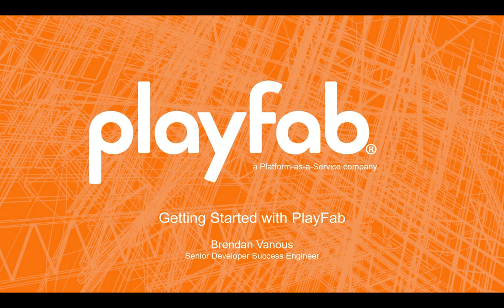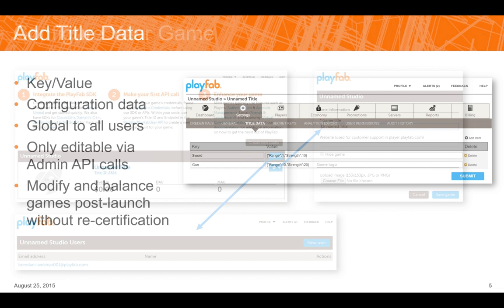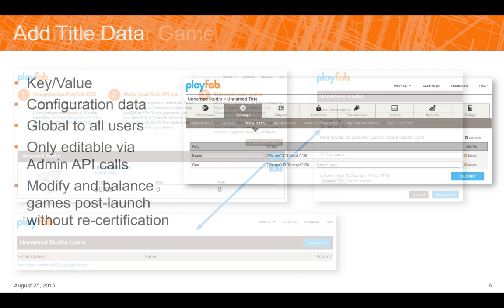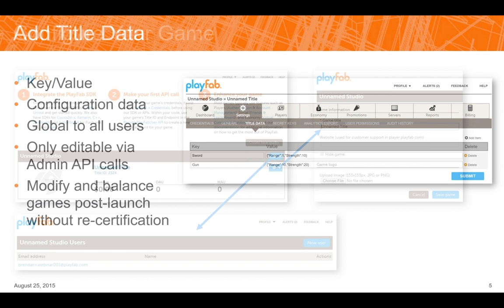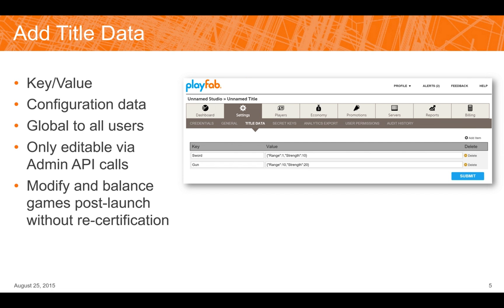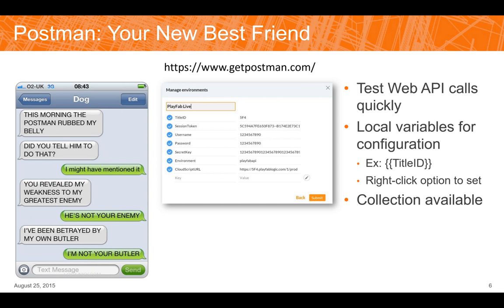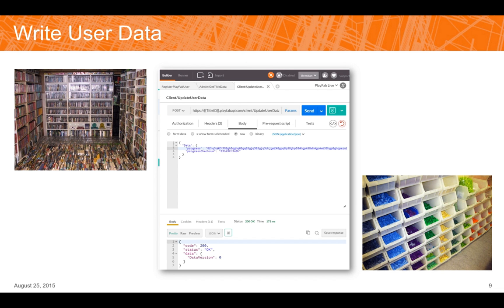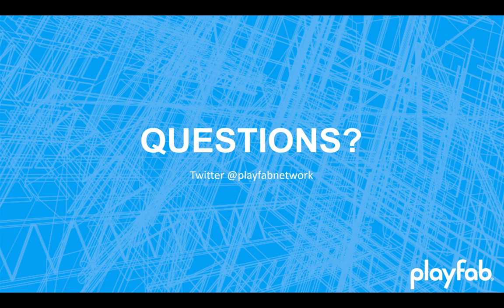Getting started with PlayFab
Operating live service games is a big challenge. Isn’t it time you looked at PlayFab? It’s the backend service for game developers, by game developers. Isn’t it time to see what bomb-proof backend systems and world-class game management tools look like? Join us to learn why PlayFab is the fast and cost effective way to build, launch, and grow your mobile, PC or console game. In this webinar we will show how to get started using our cloud-based backend services built exclusively for live games.

In this webinar you will learn:
* How to set up and configure your game in PlayFab.
* How to make API calls using Postman.
* How to manage user and title data.
* Best practices for using data storage.